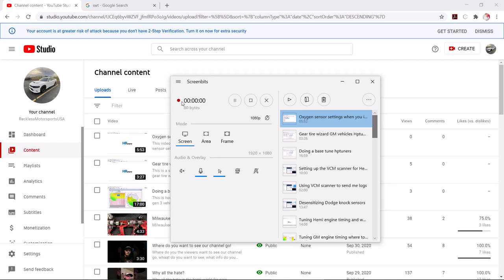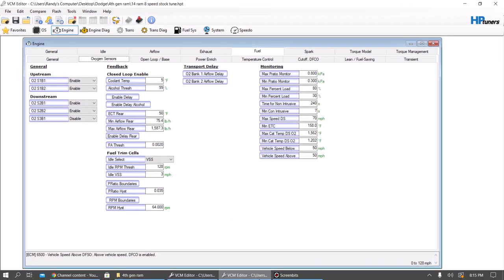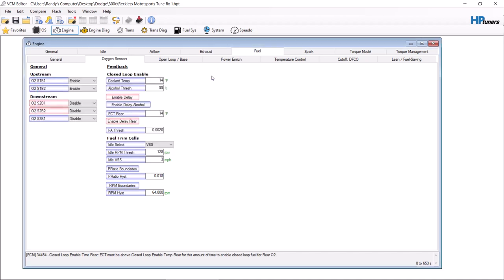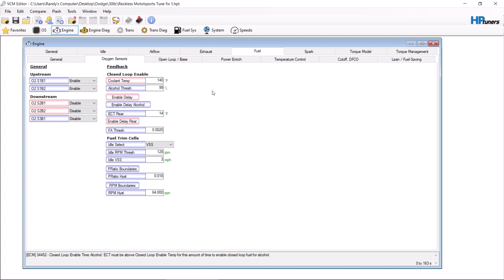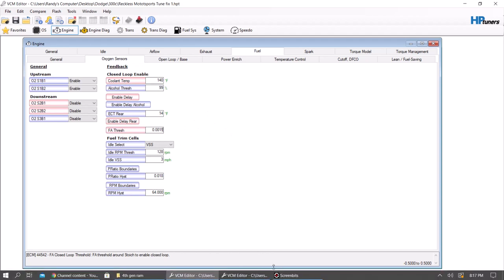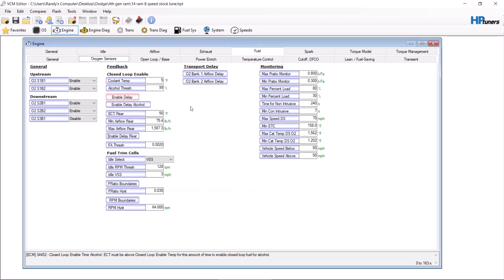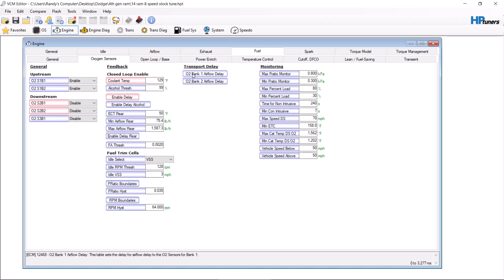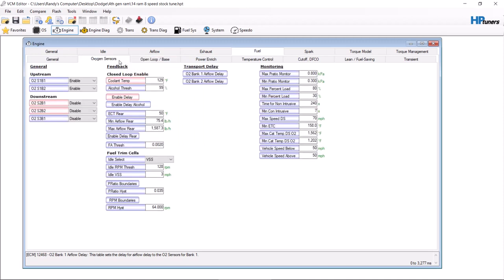Oxygen sensor settings when you install headers on a hemi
This is a short video explaining what needs to be changed on hemis after you install long tubes for the oxygen sensor settings because of heater delay issues.

Keep in mind in hemis you have way less control over the oxygen sensors and may end up needing to delete the codes for oxygen delay sensor issues if this doesn't help you.